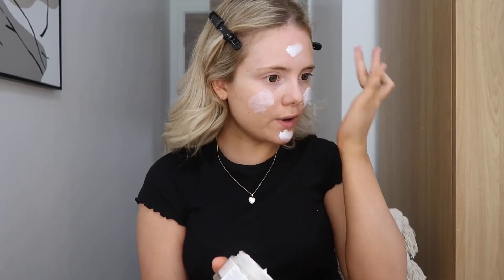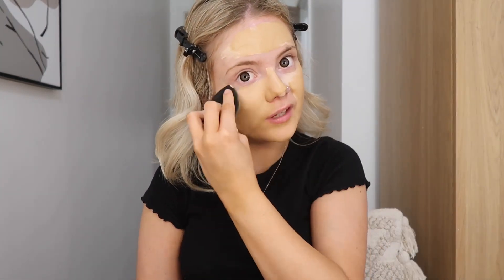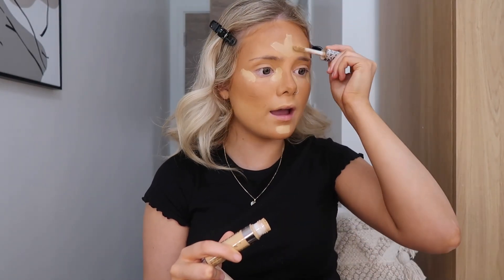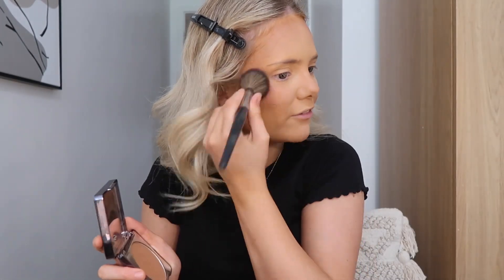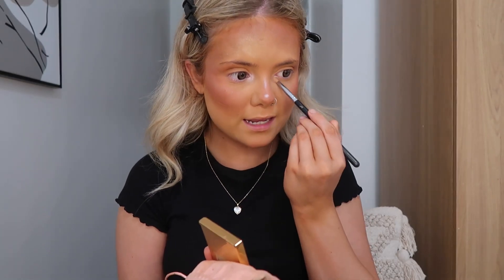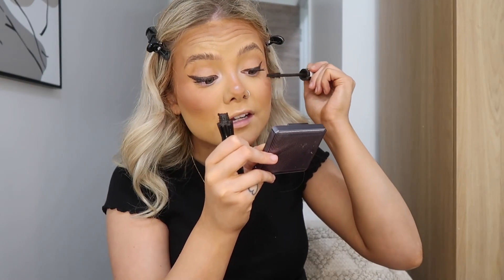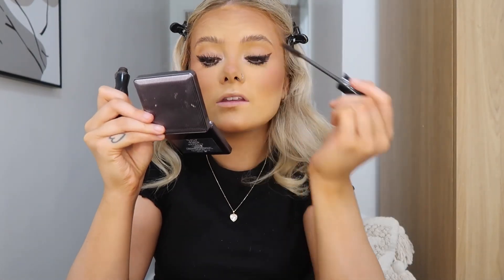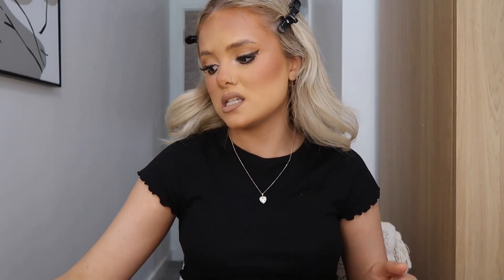GRWM | youtube, tiktok & uni chat 🤍🥂✨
Get ready with me while I talk about all things YouTube, TikTok and university :)